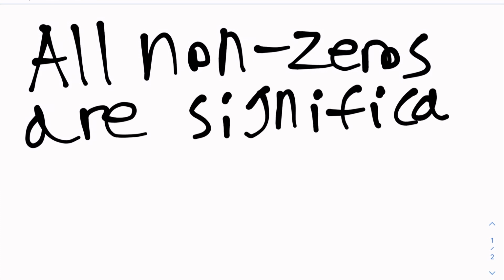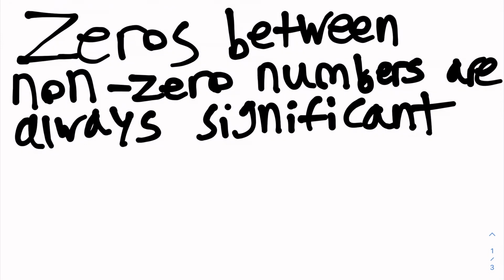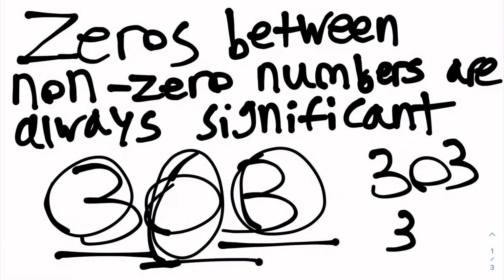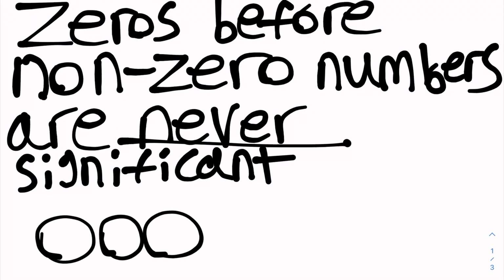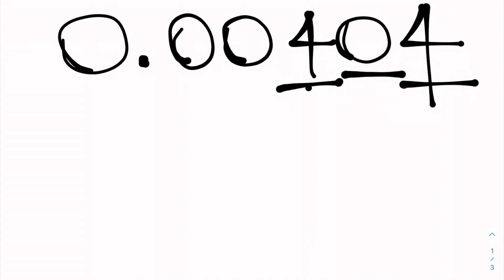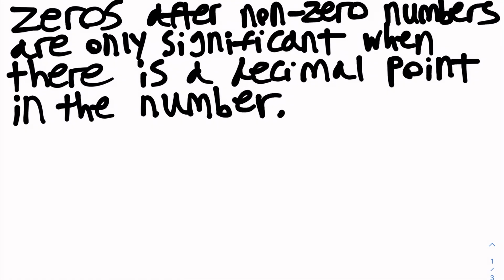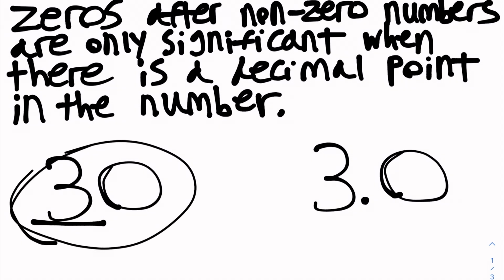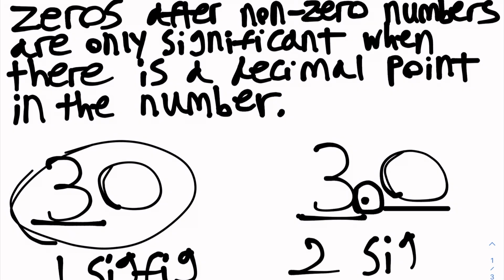How to Master SIGNIFICANT FIGURES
Kewl is a Student Driven Education Channel. Our goal is to empower the youth of tomorrow with the necessary chemistry, physics, and math knowledge to succeed throughout their arduous education journey. This video centers around SIGNIFICANT FIGURES, an important foundational topic throughout Science, specifically Chemistry and Physics.